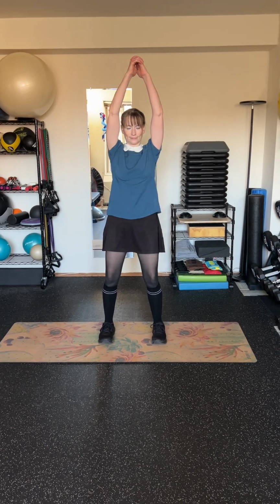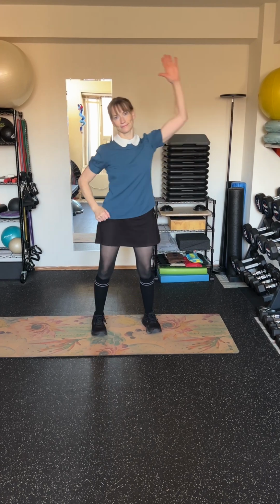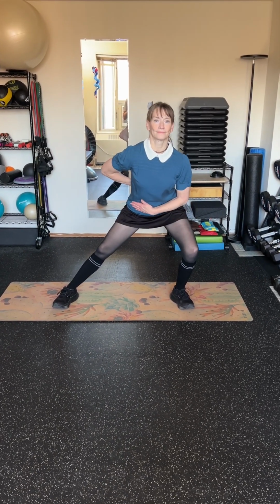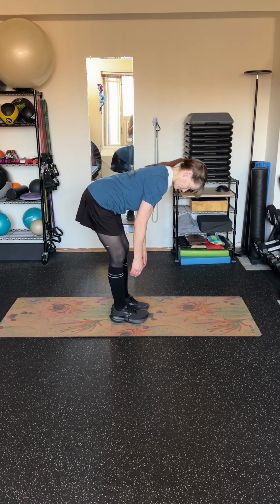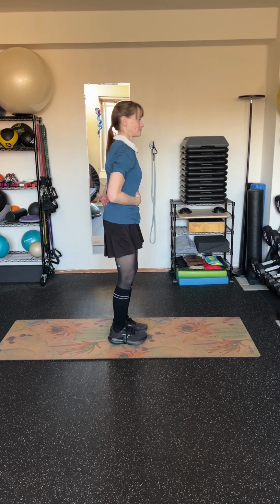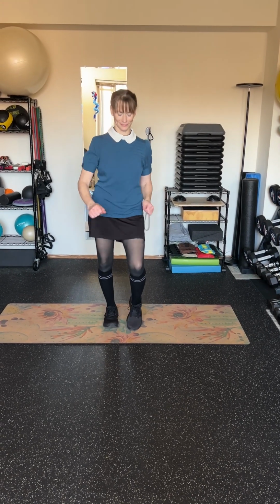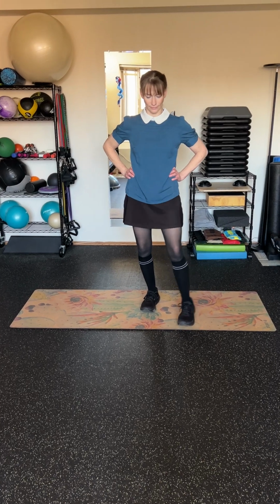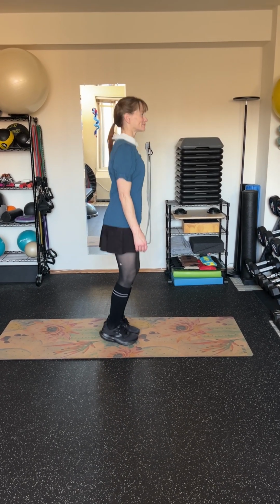Always warm up before you jump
Warming up properly is critical, not only for maximizing performance, but also for minimizing injury. Your warm-up should last between 5 and 10 minutes and should prepare your body and mind for the physical and mental work that is to come. Some jumpers like to break a sweat during their warm-up. If that describes you, feel free to add intensity by increasing the amount of time that you shadow jump.

In this video, Shana demonstrates a wide range up of warm-up movements including:
1) Empty coat sleeves
2) Wood chops
3) Side bending
4) Adductor mobilization
5) Hip hinge
6) Cross crawl
7) Knee circles
8) Ankle circles
9) Pulses
10) Shadow jumping

As always, let us know if you have any questions.

Punk Rope was established in 2004 in New York City as an alternative fitness class that blends jump rope with creative calisthenics and fitness games.

To learn more about Punk Rope including our jump ropes, classes, workshops, newsletter, and Jump Rope Instructor Certification, please

We welcome your comments and questions and will respond as quickly as possible.

Hop on,
Tim & Shana